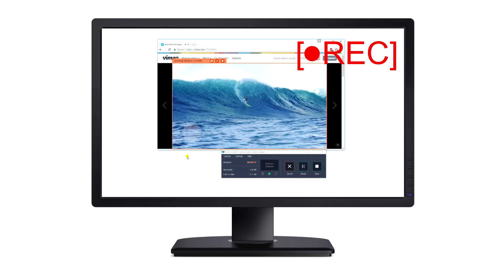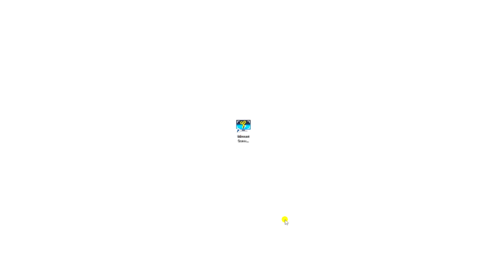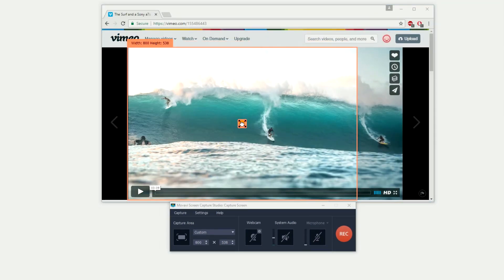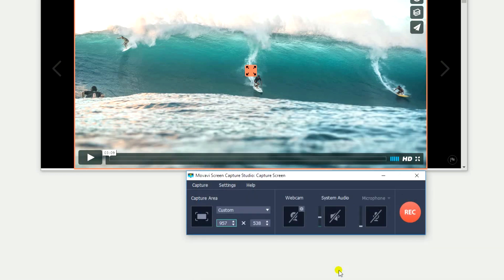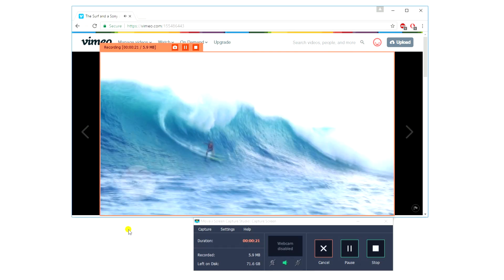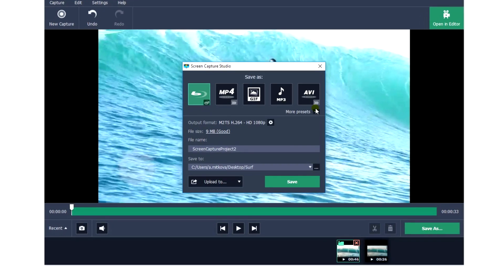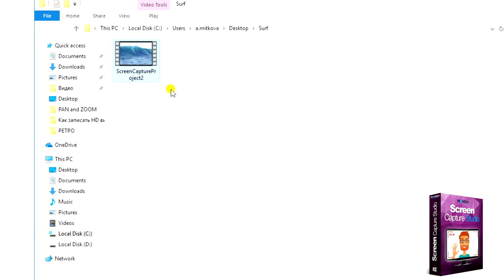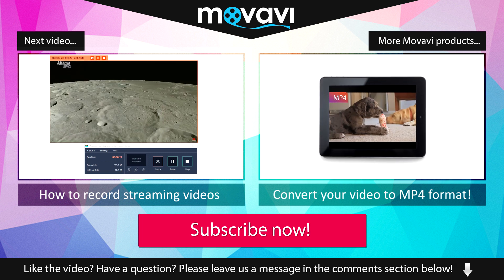How to record full HD videos from the internet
Want to record from the computer screen with audio in HD format? You can capture HD videos from YouTube, Netflix, and other websites with our brand new screen recorder - Movavi Screen Capture Studio 8! Record desktop, streaming videos, webinars, Skype calls, and more - then save your video in HD format. Download and try the new version of Movavi Screen Capture Studio 8 for Windows today

Do you want to record video in high resolution from your computer screen? With Movavi Screen Capture Studio, you’ll not only be able to record  HD videos and great audio from the internet but also edit both sound and picture however you like. This video tutorial will show you how:

Step 1. Open Movavi Screen Capture Studio.

Step 2.  Set the recording parameters, adjust the size of the frame, set the frame rate, and turn on the audio.

Step 4. Edit and save the video in HD format.

Check out additional video tutorials about Movavi Screen Capture Studio:

-How to capture videos from YouTube and other websites. Learn how to download Netflix movies, streaming videos, webcasts, or just cute cat and dog videos with the help of Movavi Screen Capture Studio 8!

Learn more about other Movavi programs:

★ Movavi Video Editor.  A simple and intuitive video editor that will help you create your own movies.  More tools, special effects, transitions! Try the new version of Movavi Video Editor today:

Check out our handy playlist where we’ve collected all our demo videos about Movavi Video Editor:

There, you’ll find videos about Video Editor’s different filters and special effects like: Retro filters, Flying figures, and Color filters. You can also learn about Movavi Video Editor tools, including: Slow Motion, Reverse, Highlight, and many more.

★ Clip&Go. Have you dreamt about making movies on your mobile device? Your dream can become a reality with Movavi Video Editor for iOS and Android. Try it yourself today at

★Movavi Photo Editor. Want to edit and catalogue your photo collections? This multifunction photo editor will help you improve the quality and accessibility of your photos with just one click!

Capture streaming videos from Twitch as well as videos from any social network, then save them in HD format.